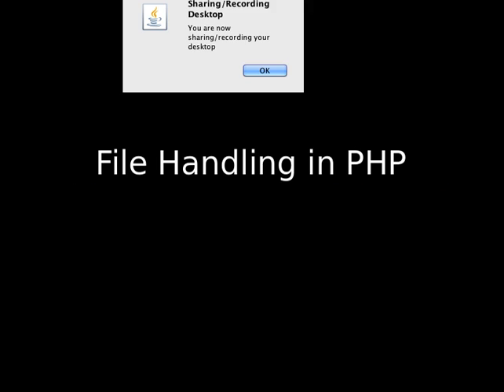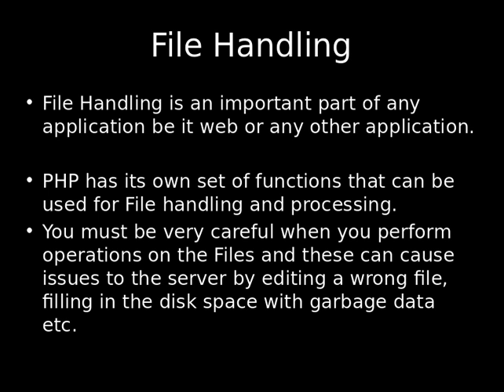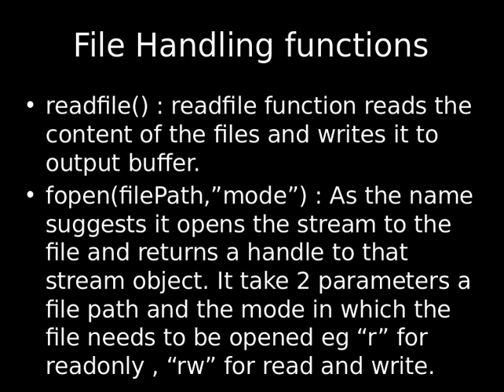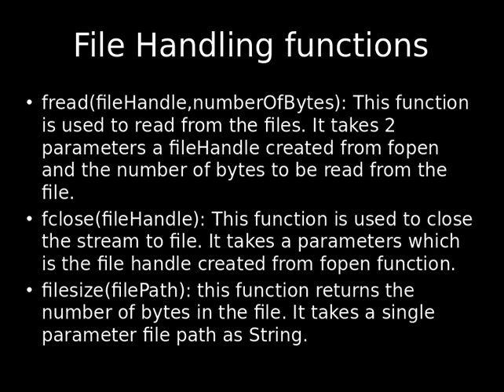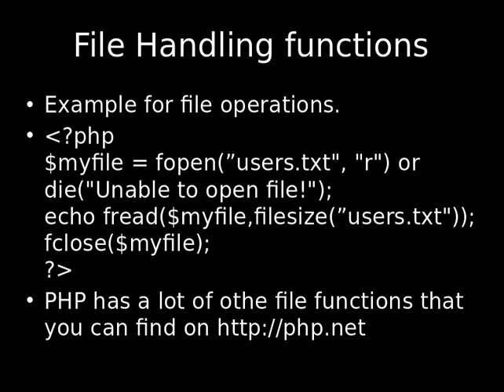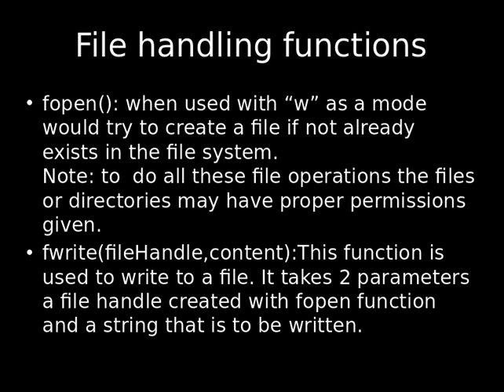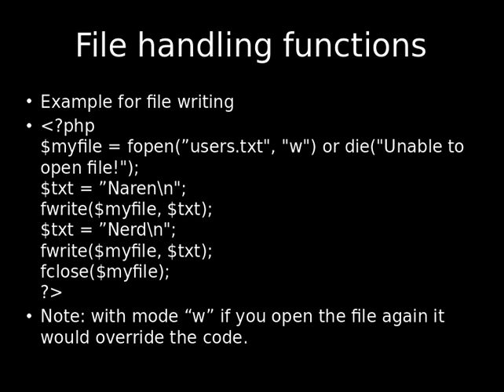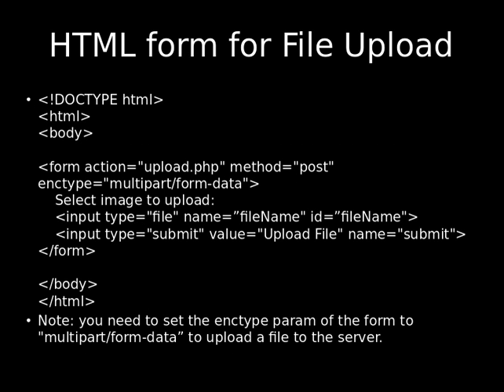File Handling in PHP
This blog explains about various functions used for File Handling in PHP. All function are very useful for PHP developers or beginners. After watching this video you can easily work on that. Apart from that if you any query about PHP programming you can post query at our php developer forum and get answers instantly from the our experienced community members.